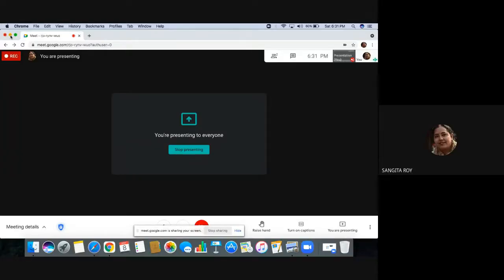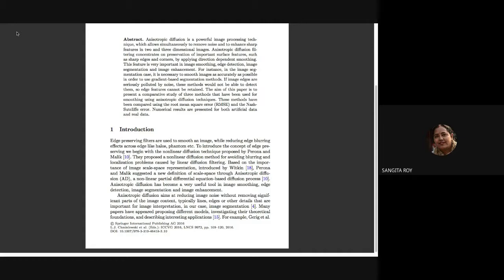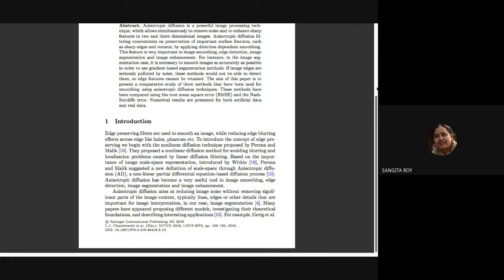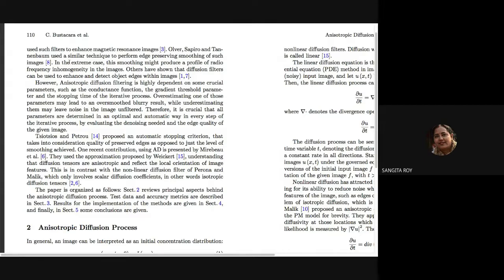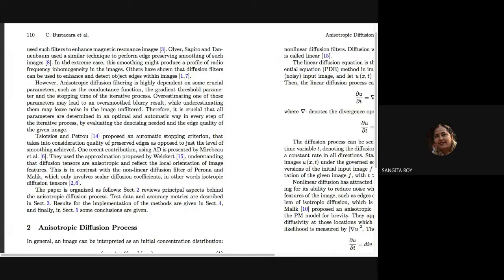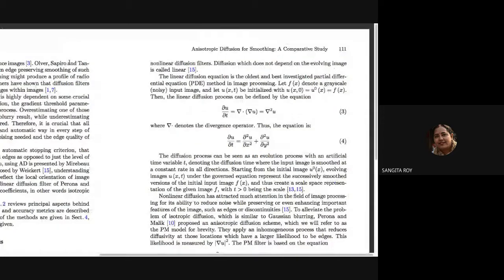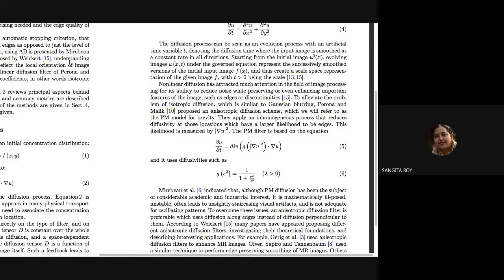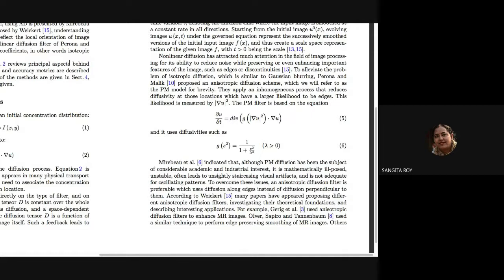Anisotropic Diffusion Filtering for Images